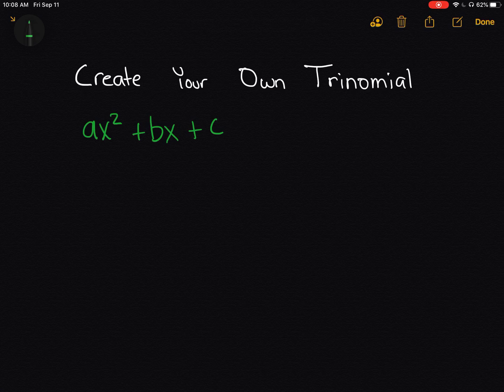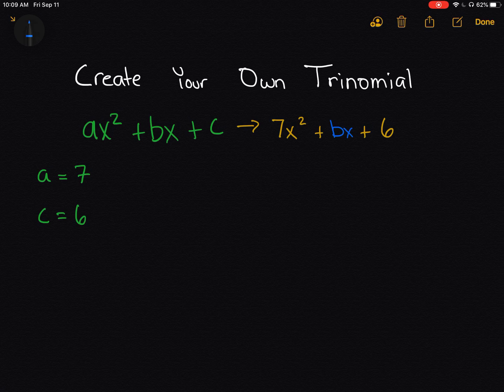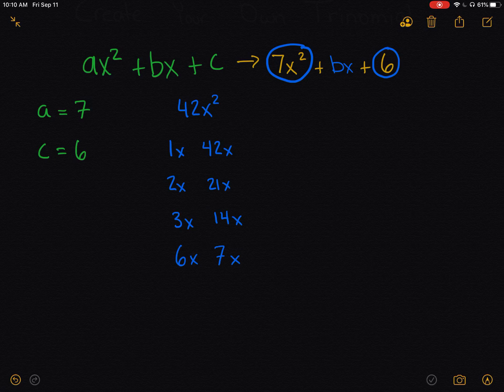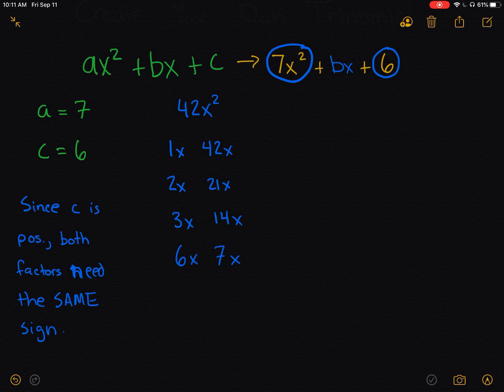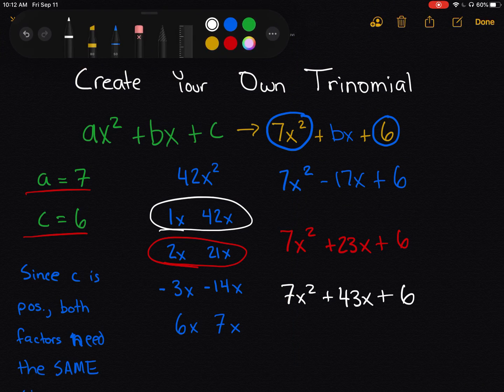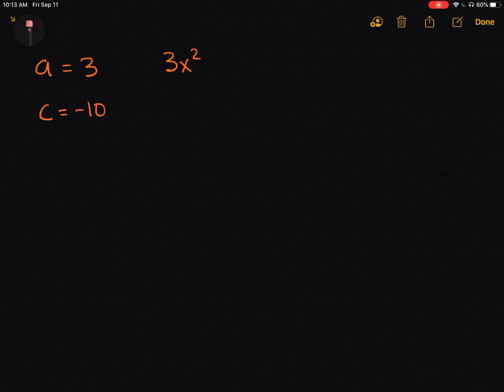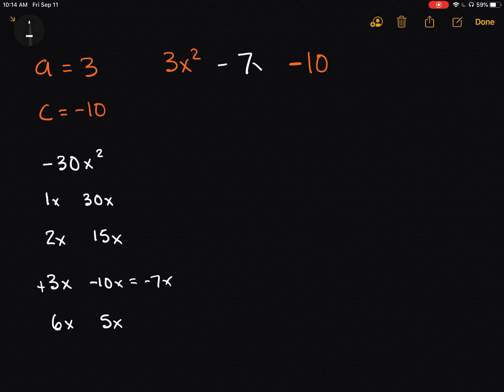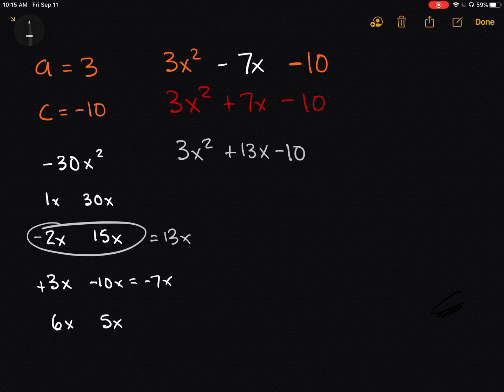Creating a Trinomial